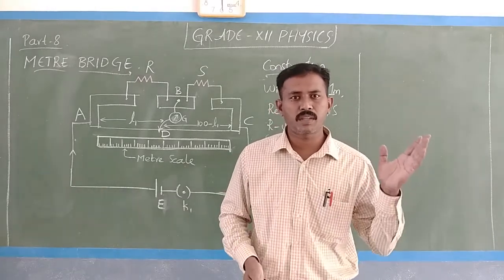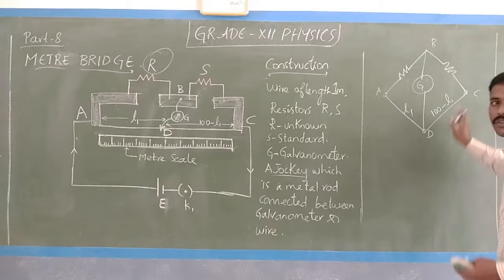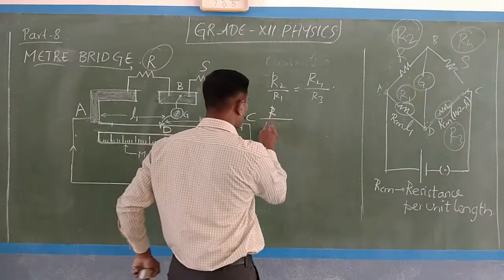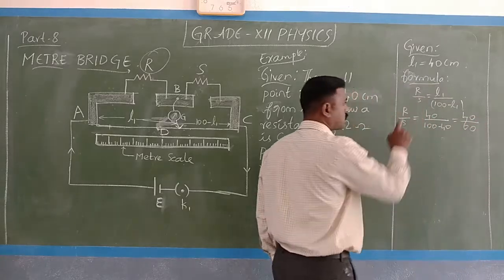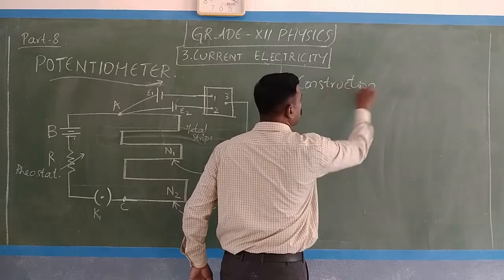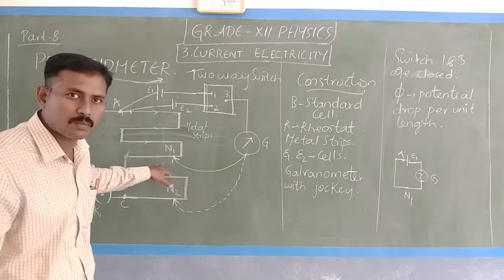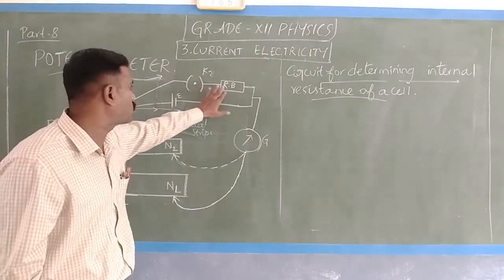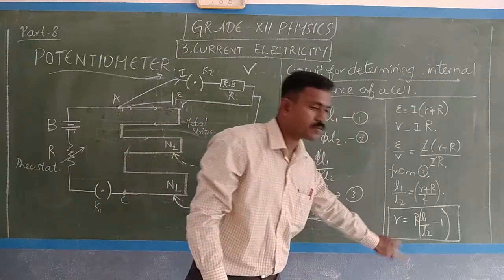GRADE XII PHYSICS CHAPTER 3 - PART 8